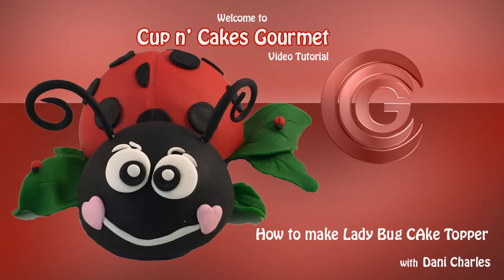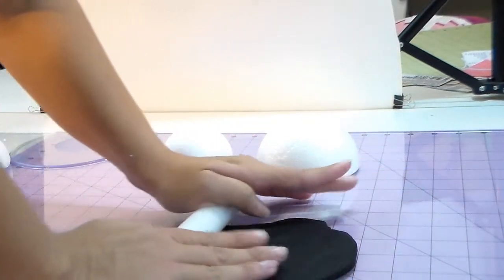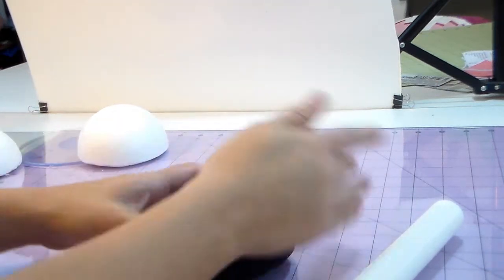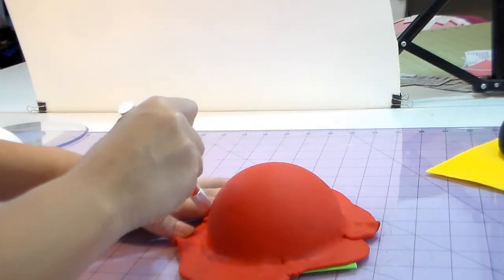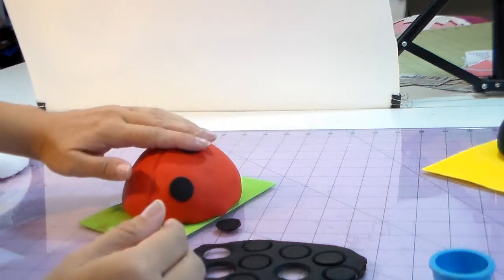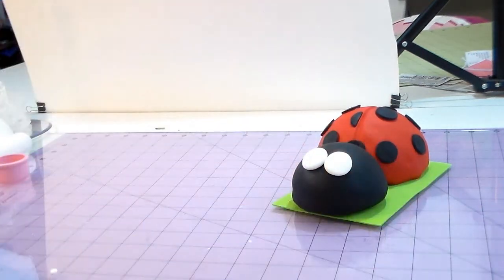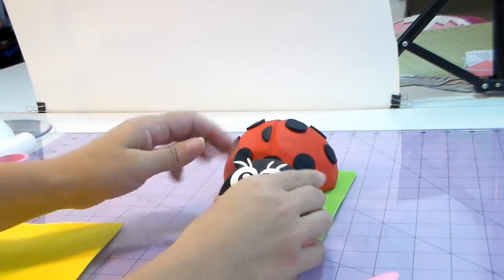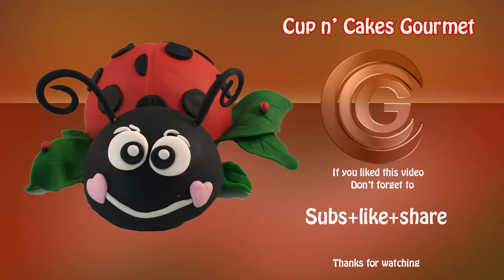How to make a lady bug cake topper tutorial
Hi ;0)

This was a requested video of one of my subs asking me to show how to make a lady bug topper using cold porcelain ...but if you are working with gumpaste or fondant you will follow the same steps but just using edible materials ;0))

Please dont forget to subs + share + like

Ifyou need the topper already made ..please go to my Etsy page : cupncakesgourmet